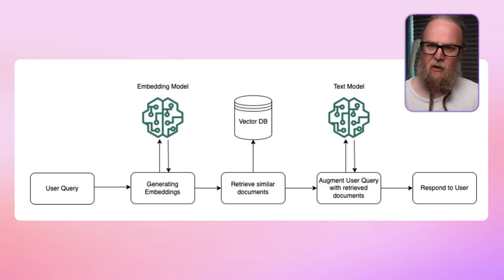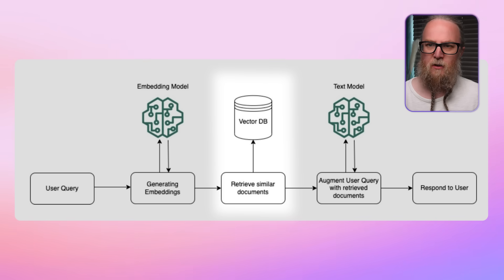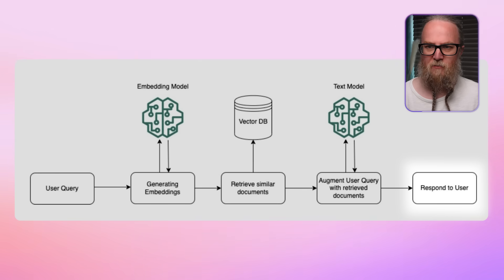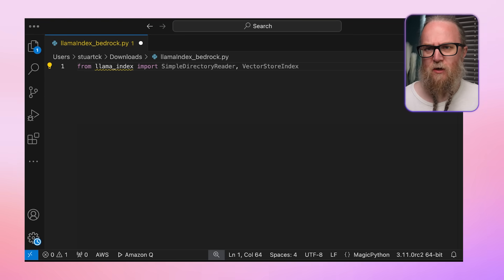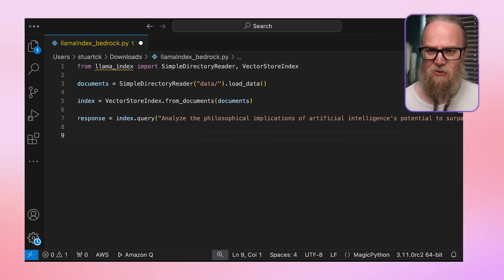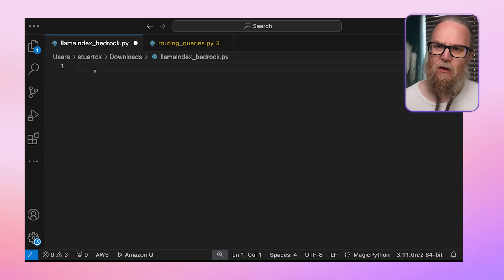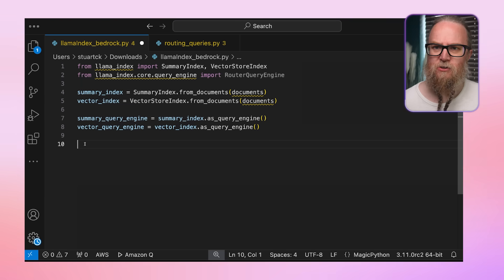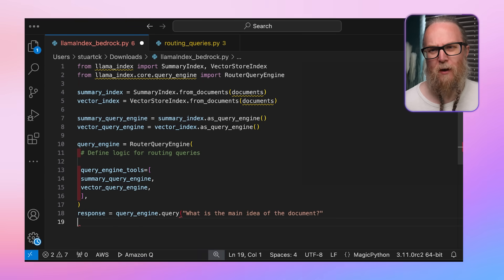Build a RAG pipeline in LlamaIndex (simple)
Discover how to create powerful Retrieval Augmented Generation (RAG) systems using LlamaIndex. This tutorial covers everything from basic RAG pipelines and an advanced techniques called Router Queries. Learn how to enhance your AI applications with accurate, context-aware responses by leveraging your organization's proprietary data. Perfect for developers looking to build enterprise-grade, knowledge-intensive AI solutions.

Follow Stuart!

00:00 - 00:14 Hook/Intro
00:14 - 00:29 Introduction to RAG
00:29 - 03:05 RAG Workflow
03:05 - 04:52 LlamaIndex Implementation
04:52 - 07:23 Advanced RAG Techniques - Router Query
07:23 - 09:07 Benefits of Advanced RAG Techniques
09:07 - 09:39 Call to Action/Close